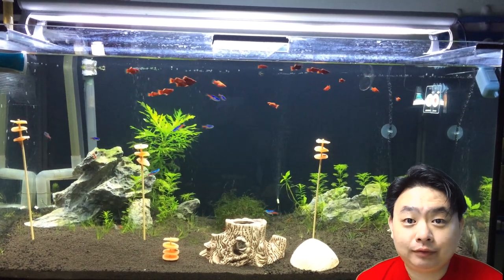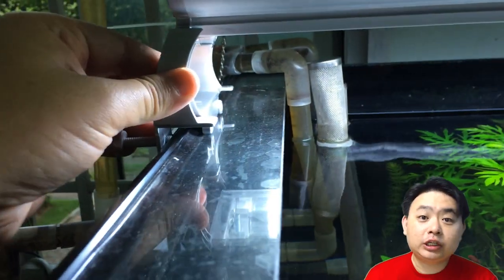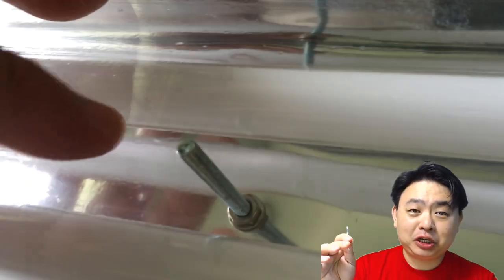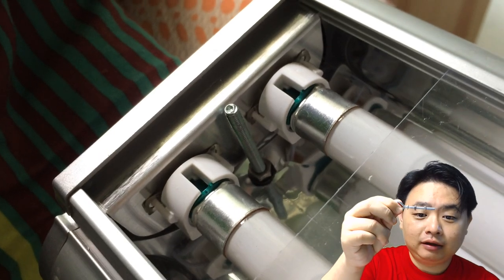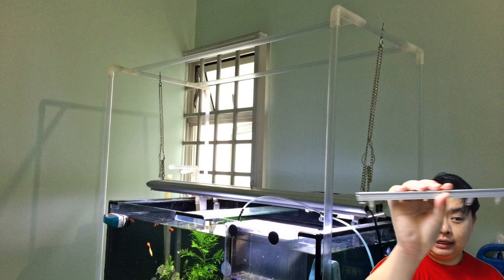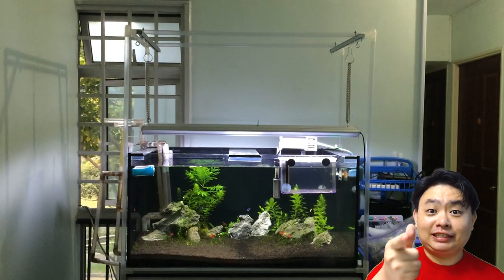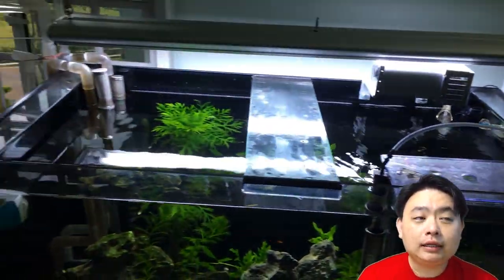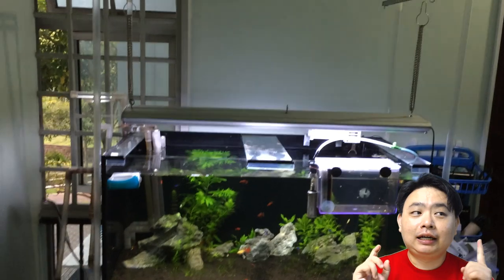DIY Hanging Sliding Lights holder for Aquarium tank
When I bought the aquarium tank from the fish shop, I didn't realised that the sides of the fish tank are covered by glass hence my T5 lights clamps cannot actually slide into the sides & clamp down securely.

The 2nd problem I faced was when I'm cleaning the tank and catching the fishes or rearranging my decorations, the lights always obstruct my hands making it hard for me to do my maintenance.

These two problems bothered me quite a while and I had to search online for solutions.

The final solution that I found on youtube is some light hanging kit which my fish shops don't really sell at all and refer me to hardware shops which don't sell a complete set specifically for hanging aquarium lights.

So eventually, I had to DIY (Do it yourself) a hanging slider lights holder for my aquarium tank.

I bought a few PVC pipes from the fish shops and lot's of connectors elbows & T-joints, some hanging screws nuts & washer, chains and eventually the curtain slider rods.

I don't really know the actual name of the items so if you want can show them this video so they can find you the items.

The PVC pipes I got from fish shops and the rest I gotten from hardware shop.

Credits
title: "How_About_It.mp3"